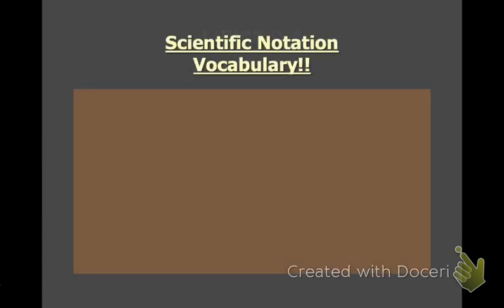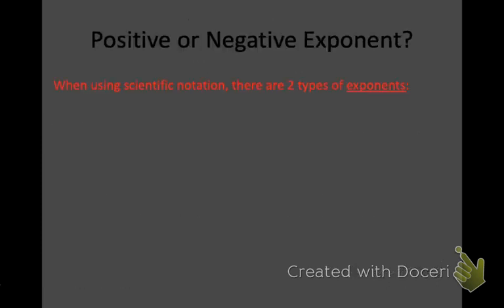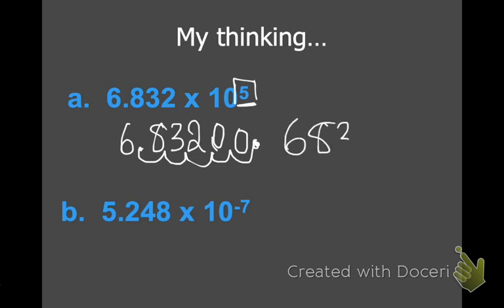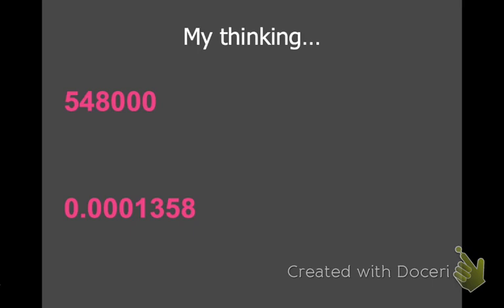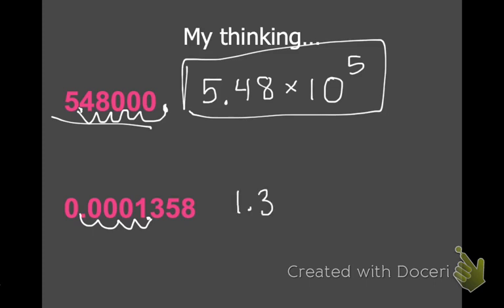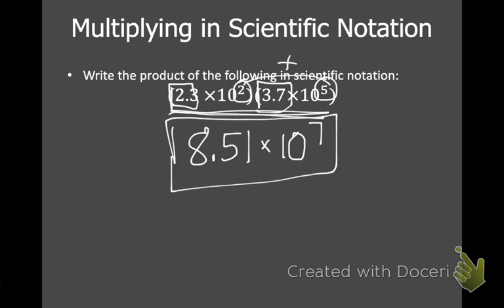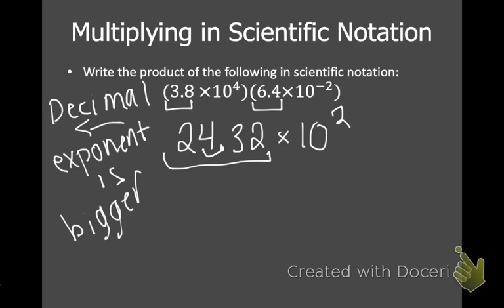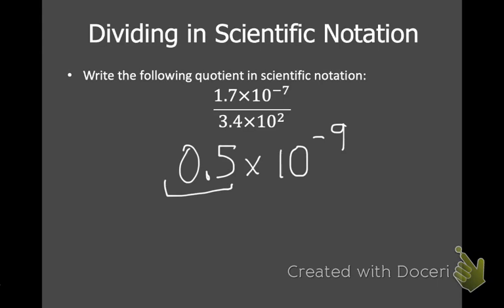6 - Scientific Notation